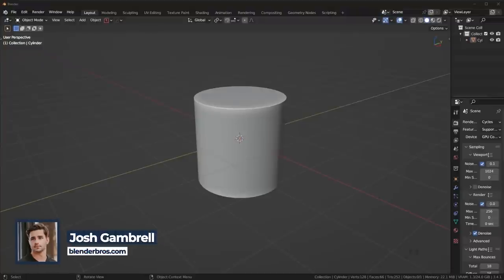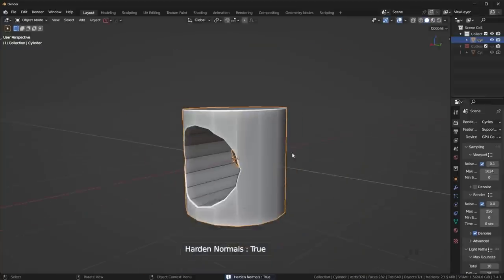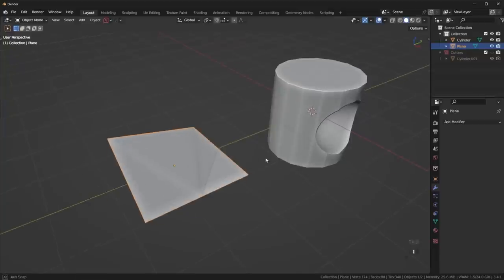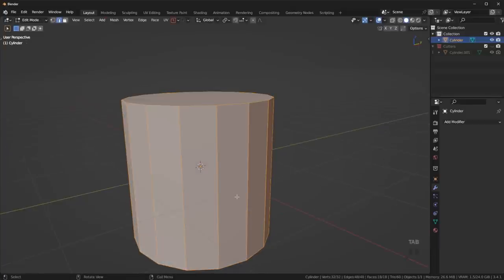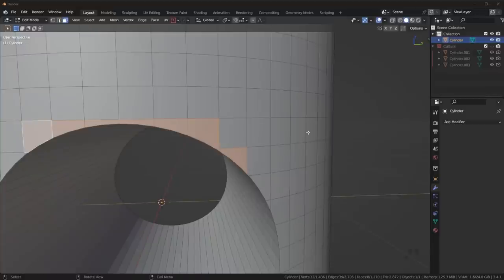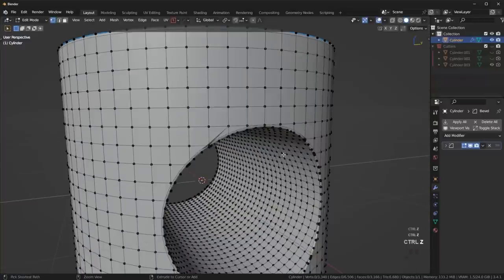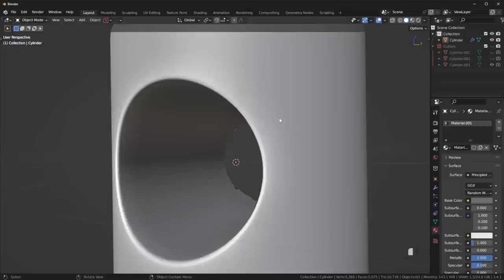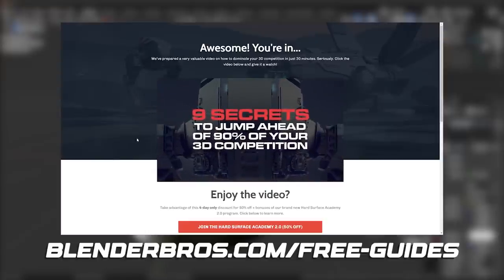BOOLEANS on curved surfaces?? (Blender Tutorial)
It's tricky... but not impossible. To use booleans on curved surfaces, you just need to follow a few simple steps.